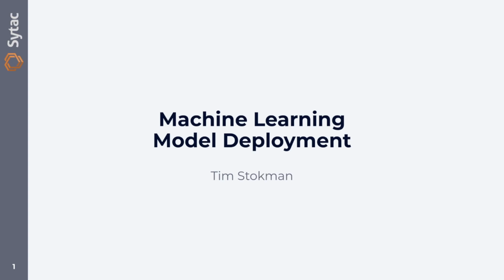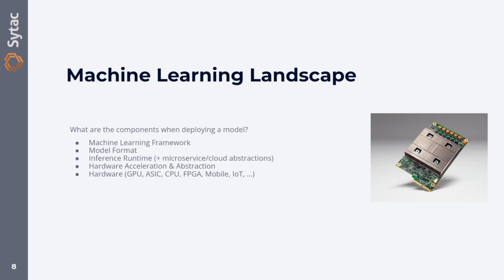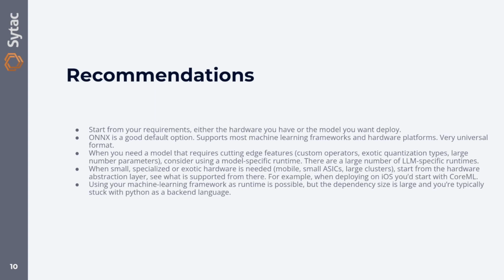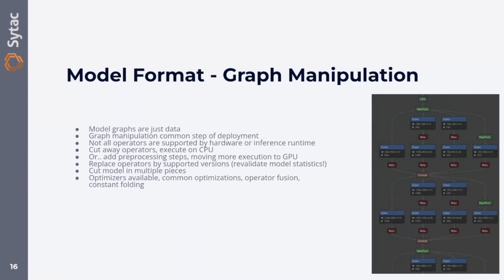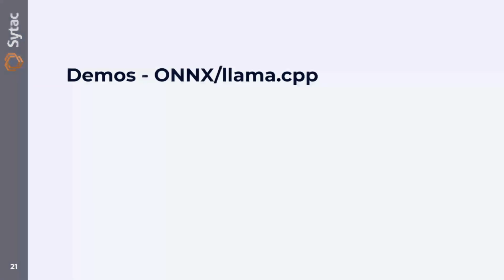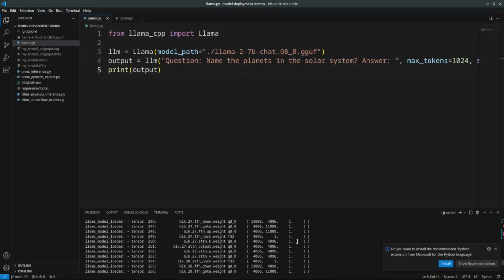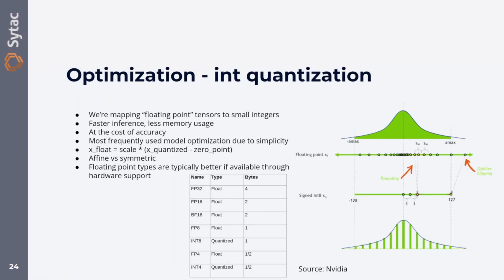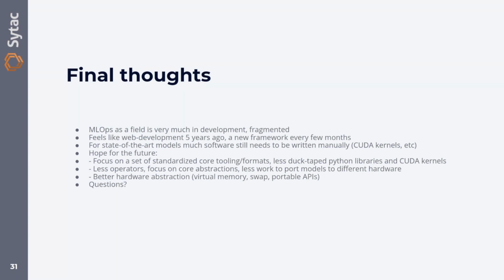Machine Learning Model Deployment – Tim Stokman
Tim has been working with data and machine learning for more than a decade, and is here to share his hard-earned knowledge and experience bringing machine learning to production with you.